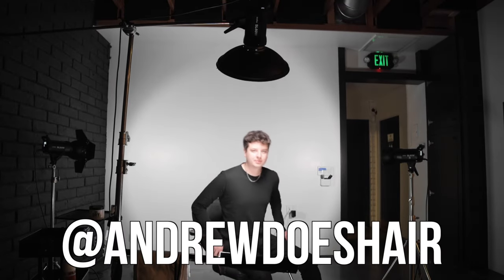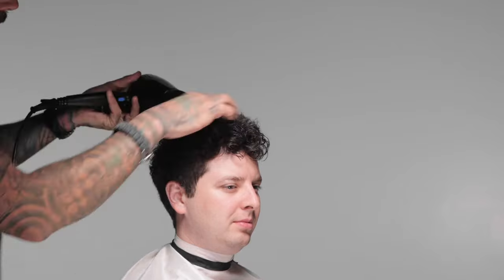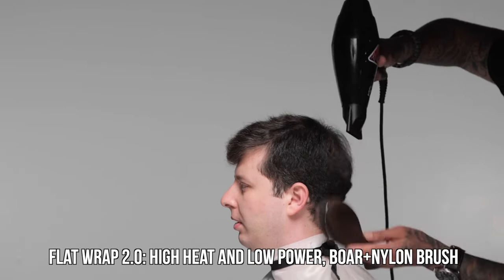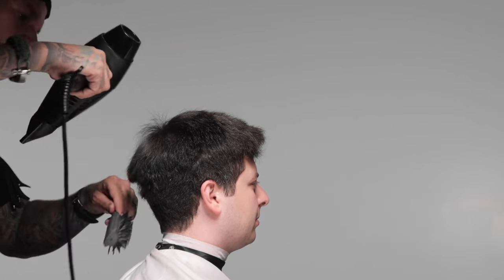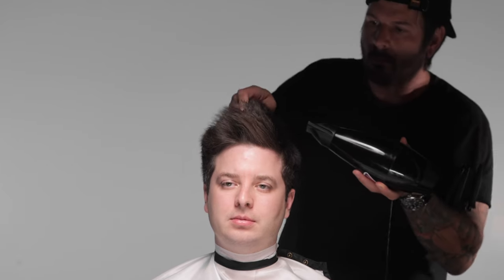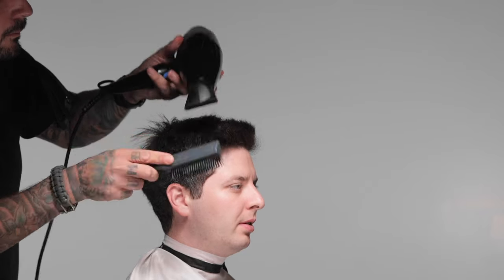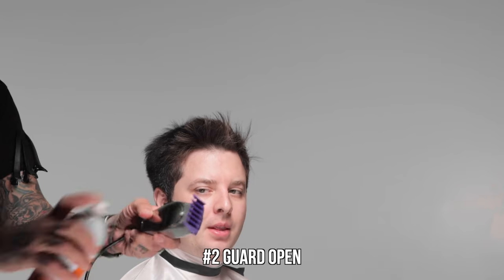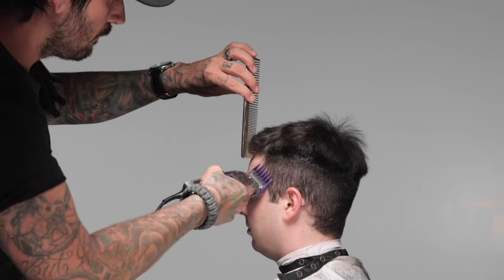Straightening and cutting short curly hair